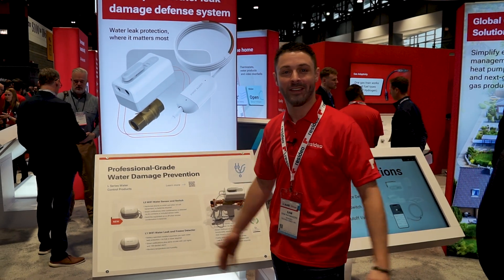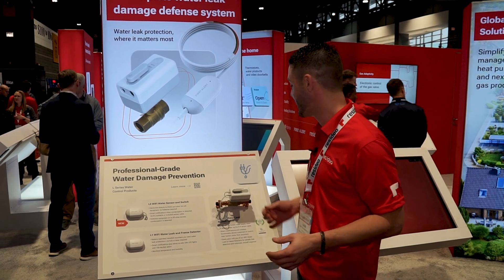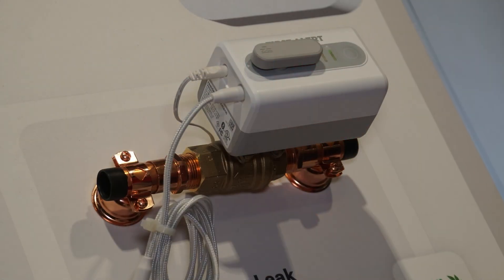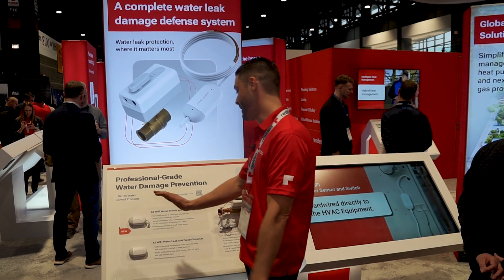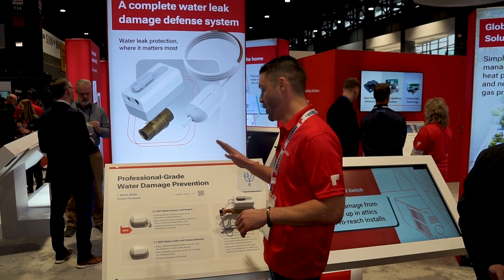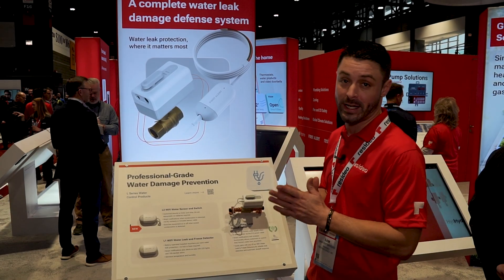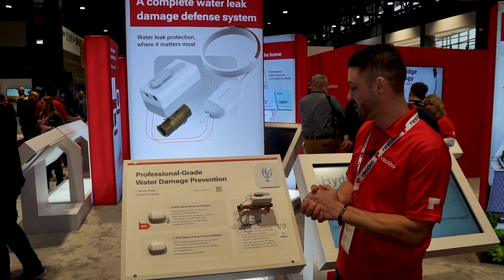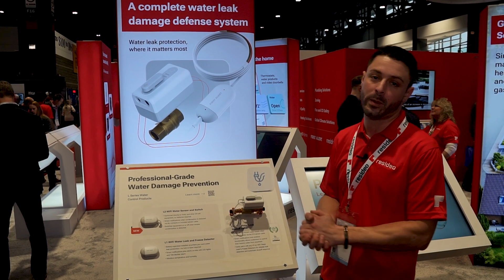Resideo - Water Leak Damage Defense System L1 and L2 - AHR Expo 2024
Sam Raymakers, Product Manager over Water Solutions at @Resideo shares a water leak damage defense system. The new L2 is 24 volt powered, can tie into HVAC equipment, and is WiFi connected.